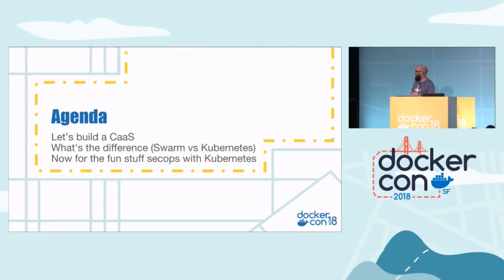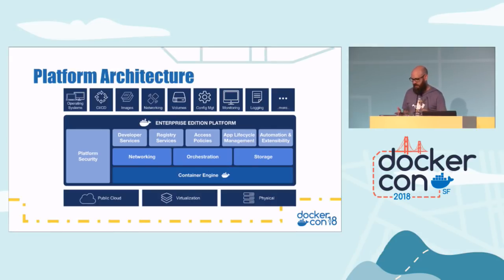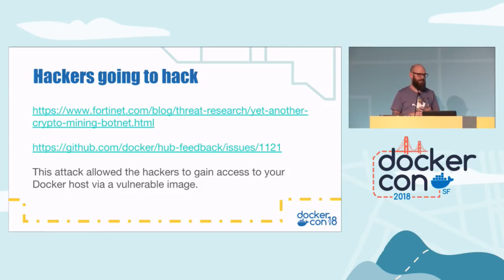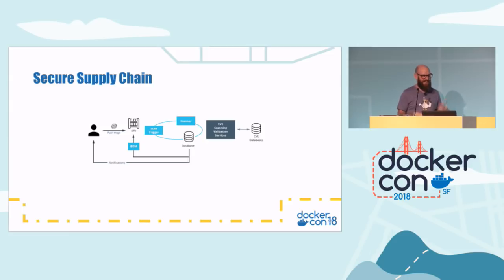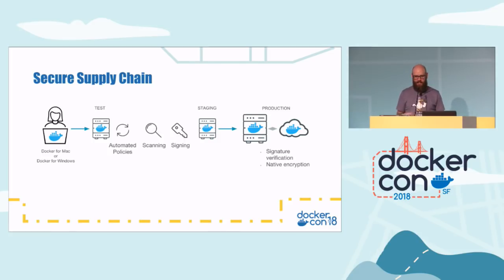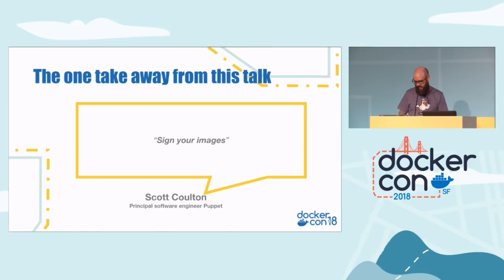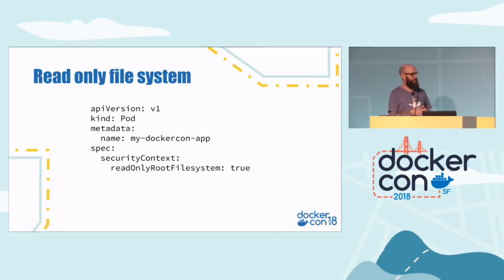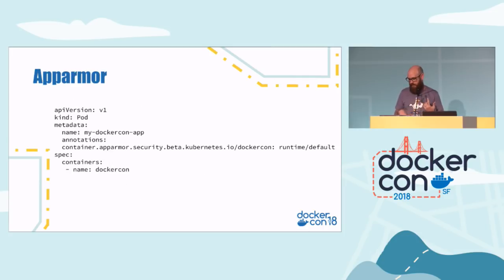Production SecOps with Kubernetes in Docker